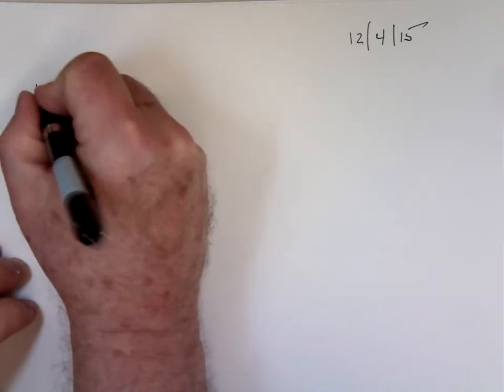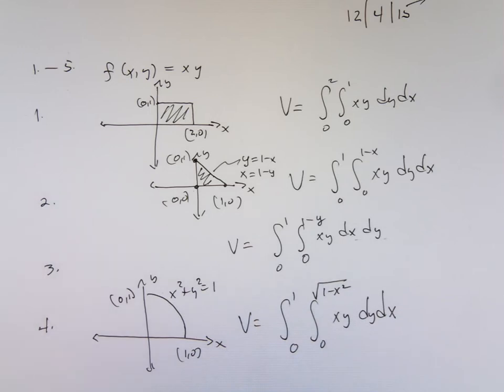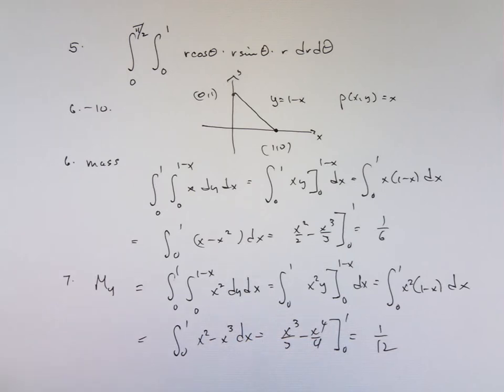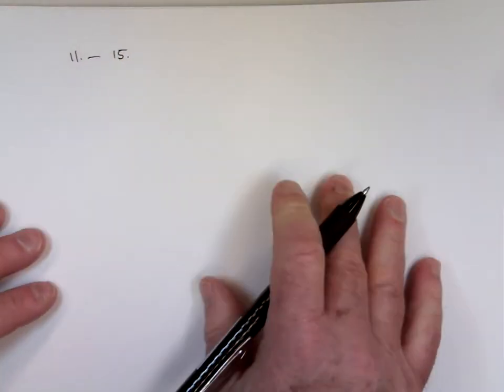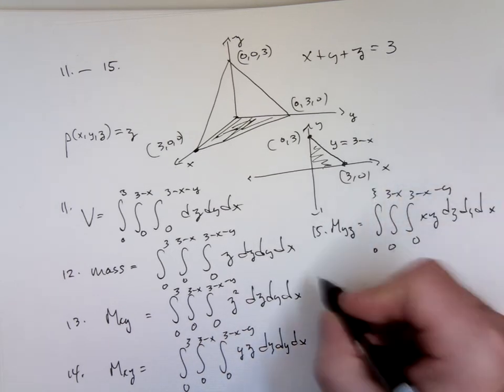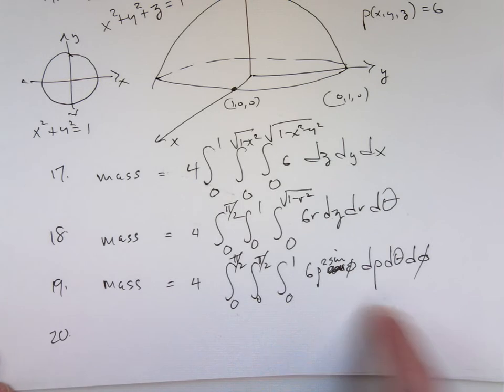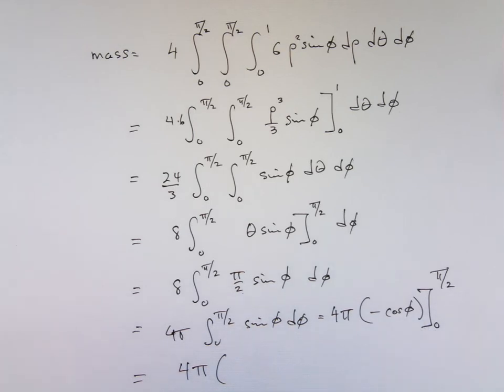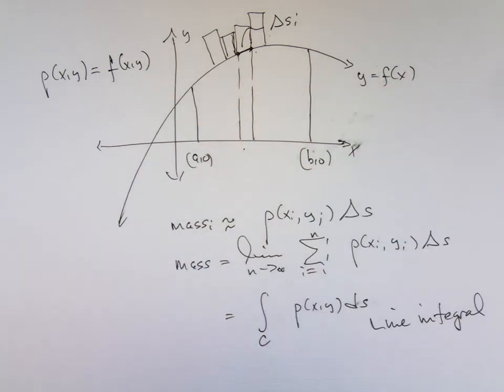Calculus 3 Chapter 14 Review & Test